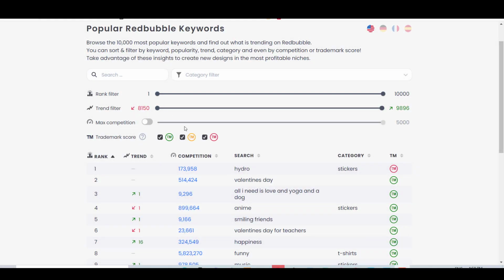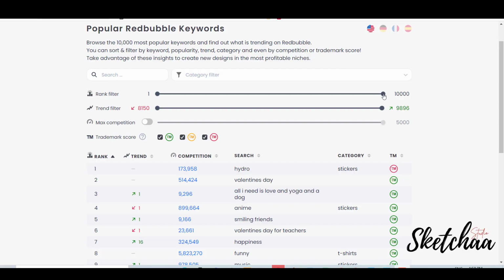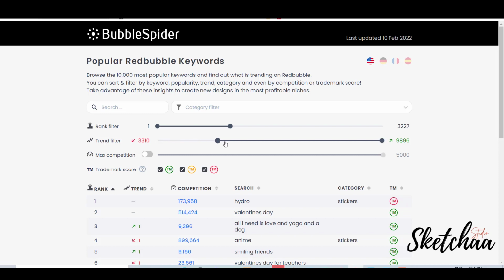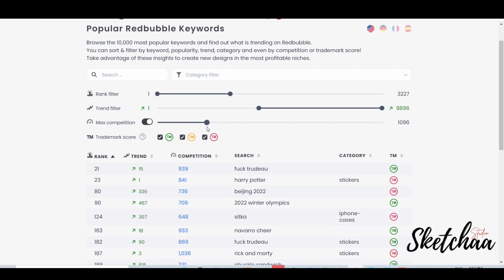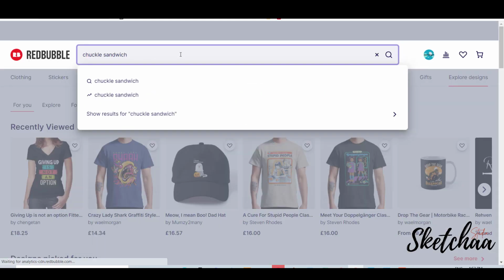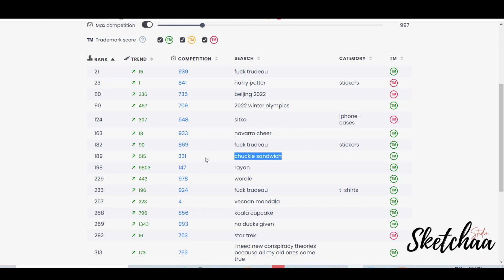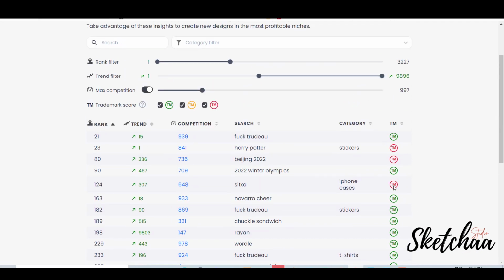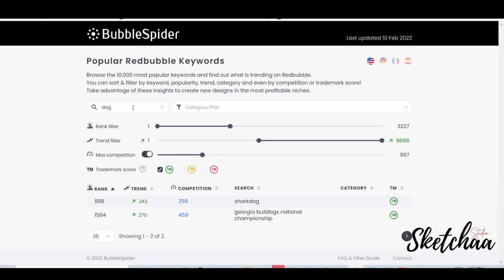Redbubble Trends of the Week | New Free Method to Find The Low Competition Keywords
This video is about Redbubble trends of the week and a new way of finding low competition keywords.

Sketchaa Merch Design is where you can learn how to design T-Shirts and Merch, learn print on demand tips and tricks and find new ways and strategies to grow your POD and merch business. There are videos about Print on demand, Canva T-shirt deigns, Adobe Illustrator T-shirt designs , How to design t-shirts in Photoshop, Merch Design tips and much more, redbubble trends of the week